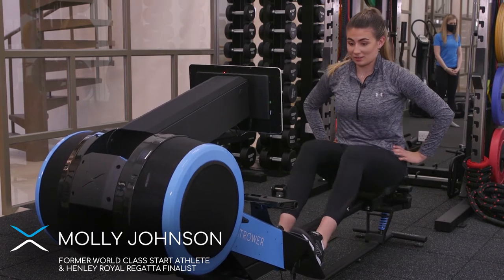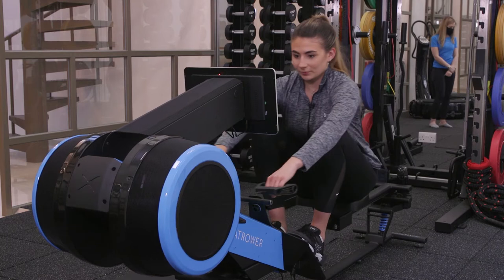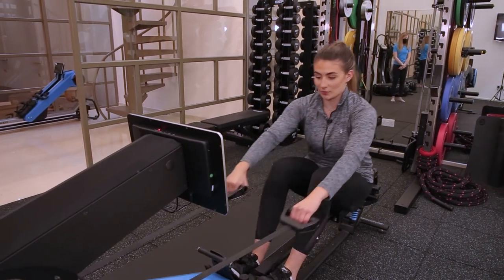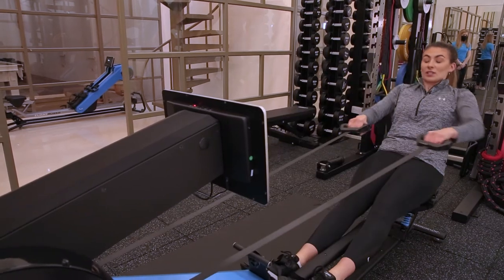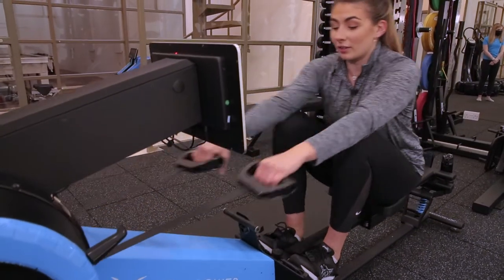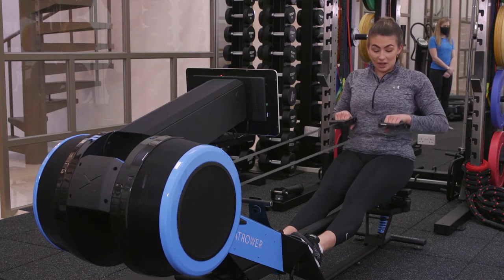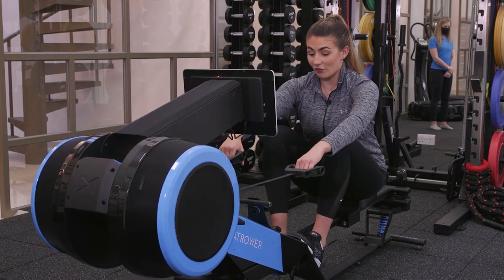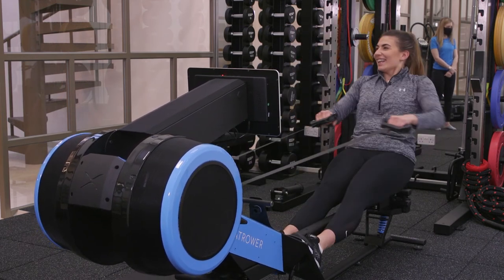FloatRower First Impression with Molly Johnson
Molly Johnson, our very talented competitive rower sits in the driving seat and gives us her first impression of FloatRower™. We’ve had a chat with her about her stellar rowing achievements in the last few years, making the video, and why she loves using FloatRower™!

Molly started training at Bedford Rowing Club when she was 13, and was soon put forward for the World Class Start Programme, which assesses young rowers based on height, strength, arm span, power, and endurance, as well as their rowing ability. She gained a place and started her competitive training in Cambridge, which continued until she was 18.